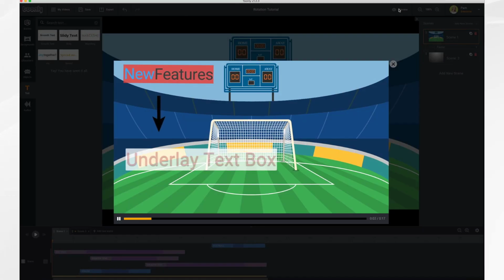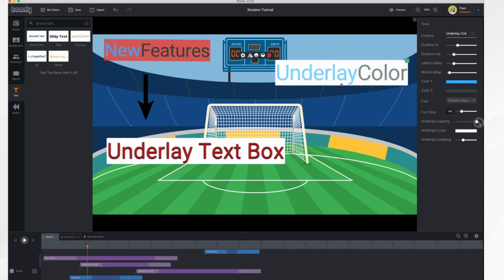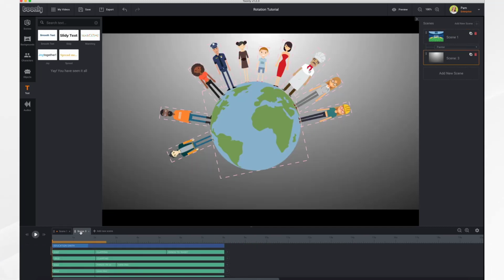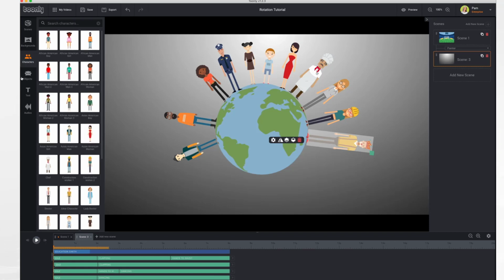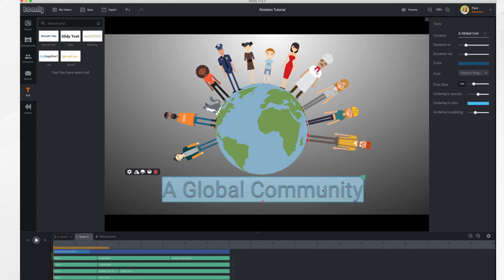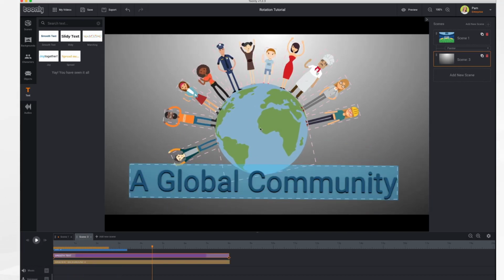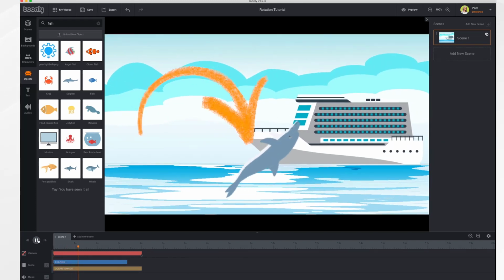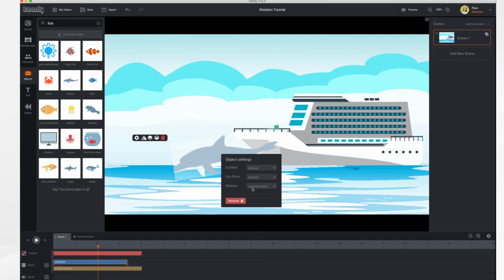Text Underlay and Object Rotation | Toonly Tutorials